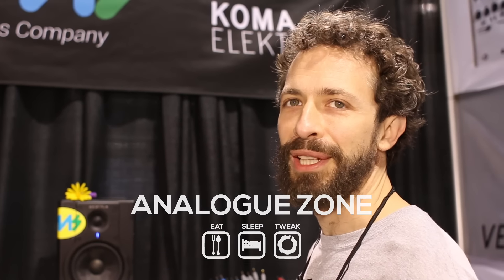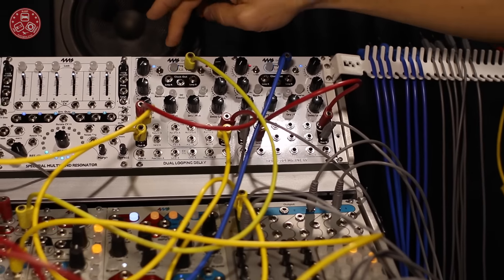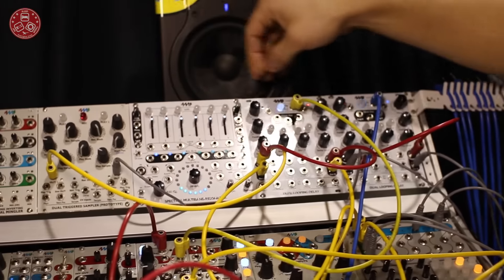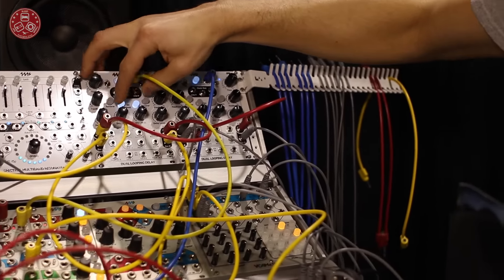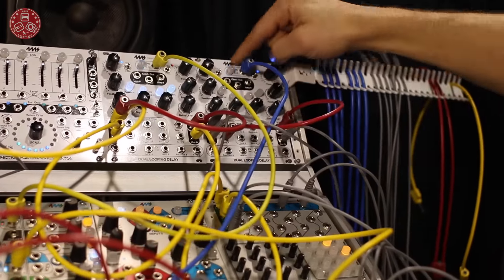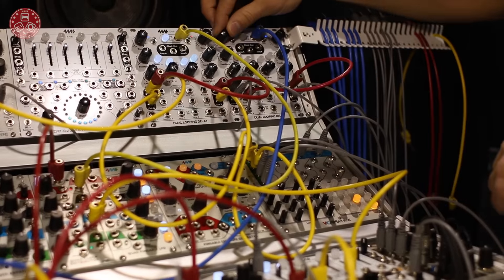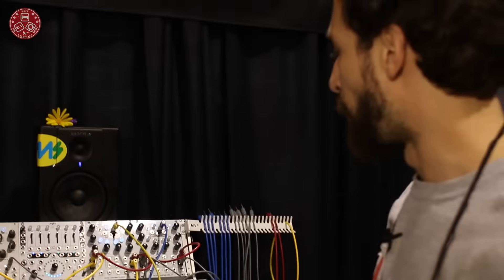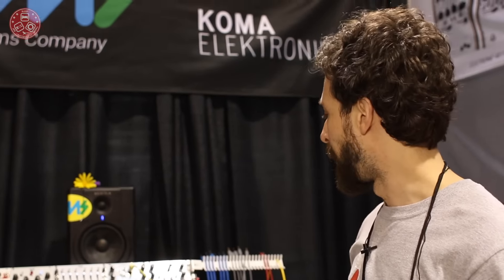NAMM2016 Introducing the New 4ms Company Dual Looping Delay Eurorack Module